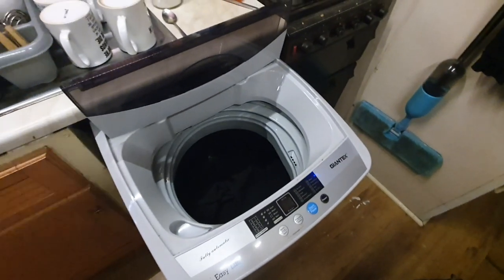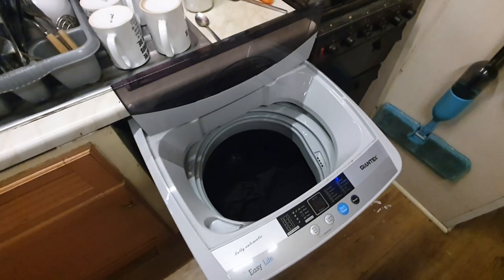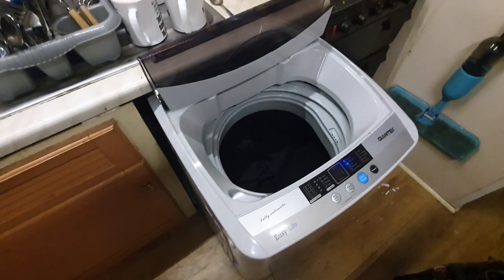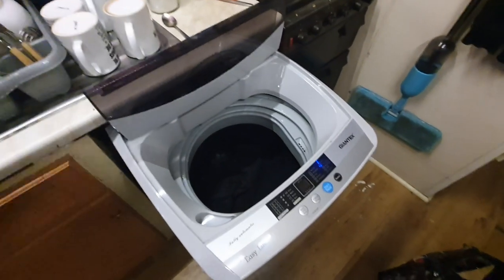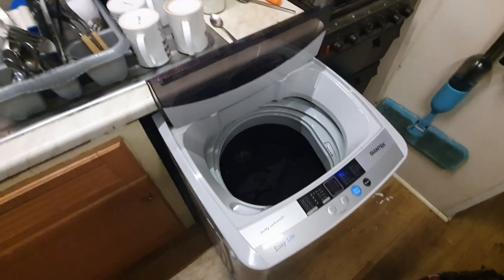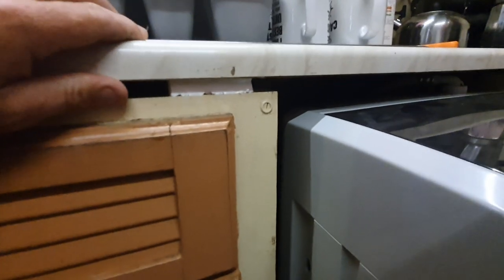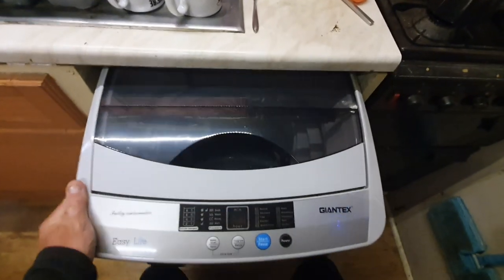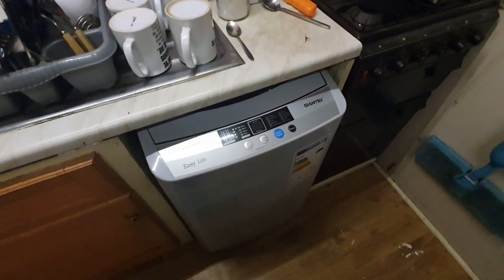My new washing machine